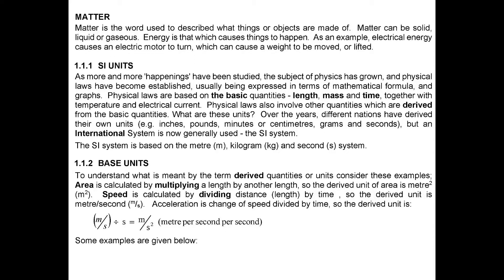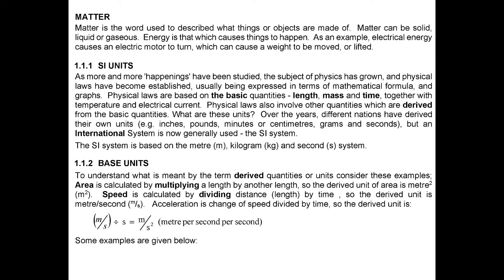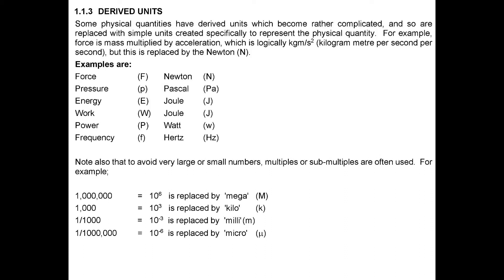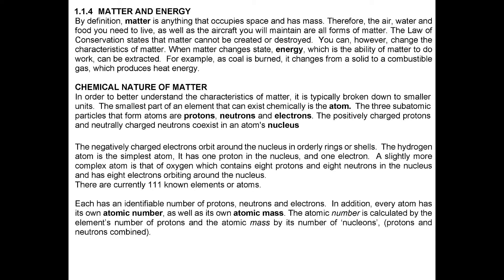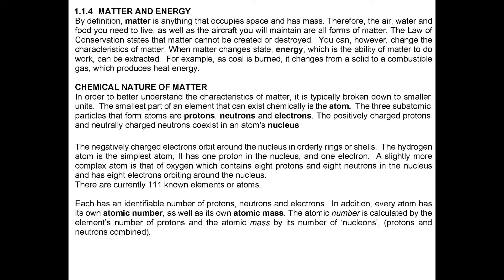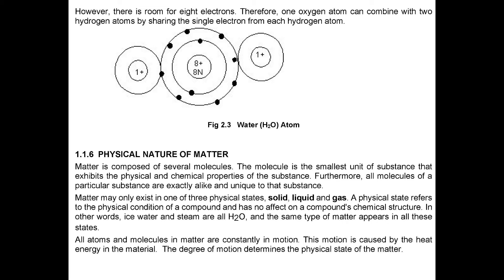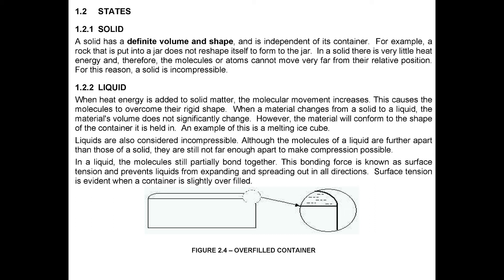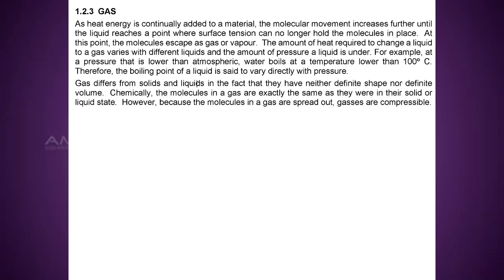Matter EASA module 02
Matter has many definitions, but the most common is that it is any substance which has mass and occupies space. All physical objects are composed of matter, in the form of atoms, which are in turn composed of protons, neutrons, and electrons.